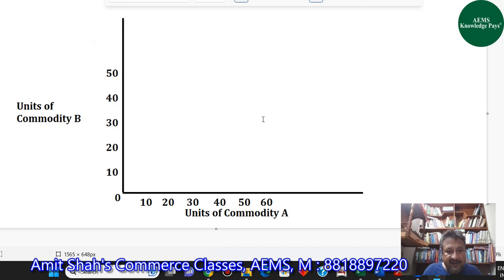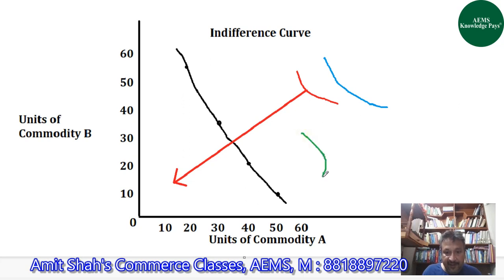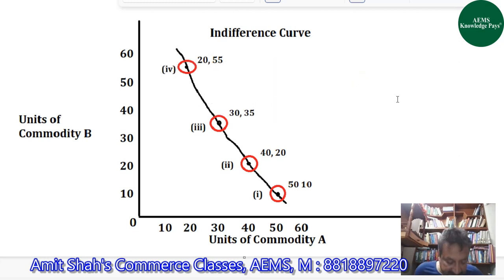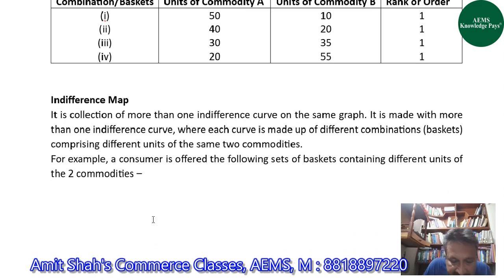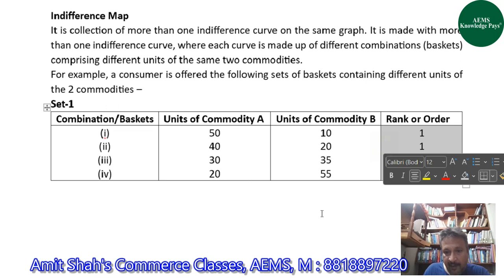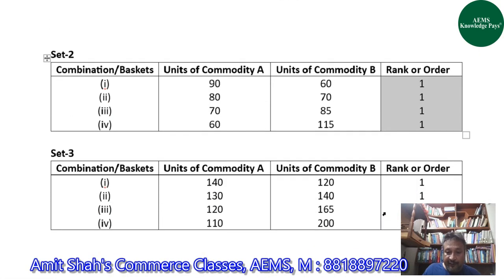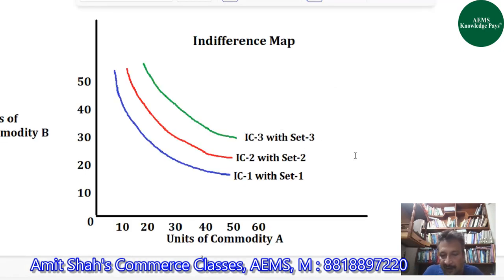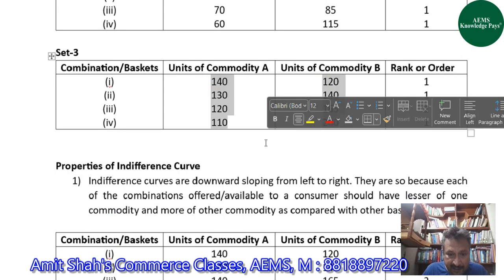XI CBSE & XII ISC Micro Economics, Consumer's Equilibrium, Ordinal Approach, Lecture-2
Indifference Curve, Indifference Map, Properties of Indifference Curve